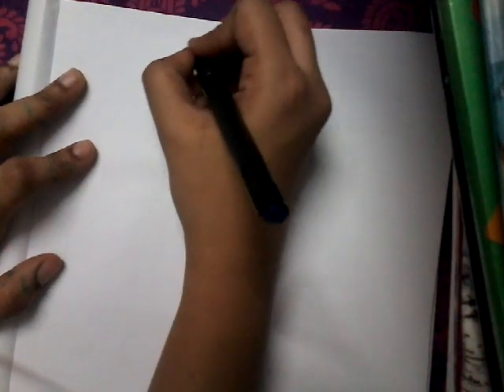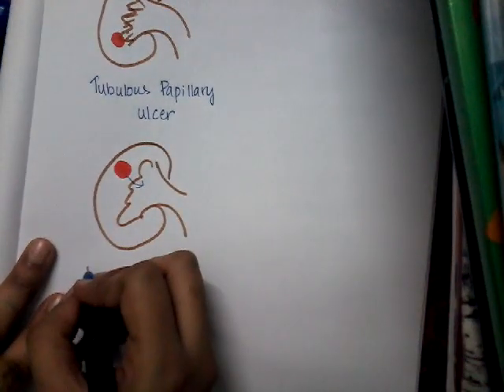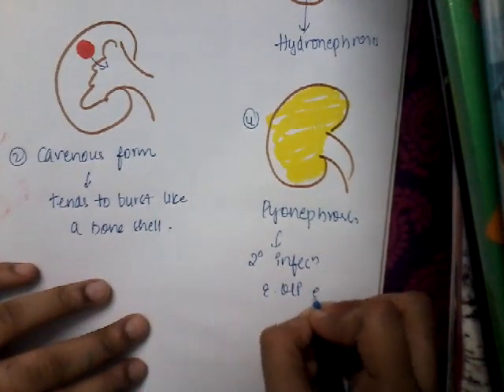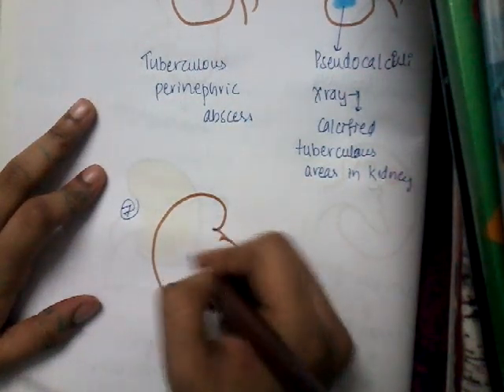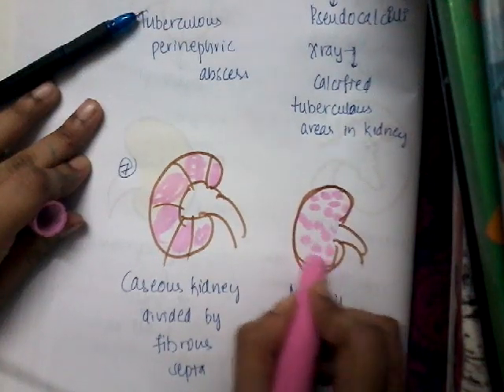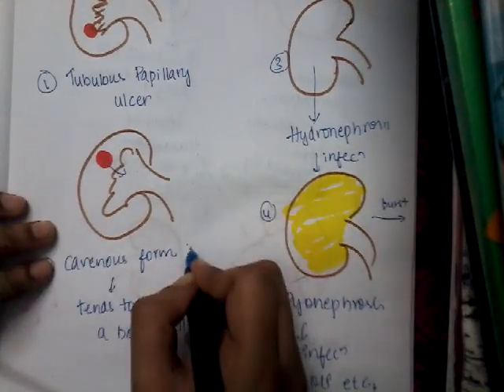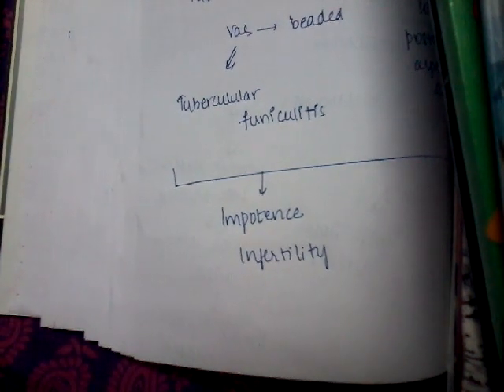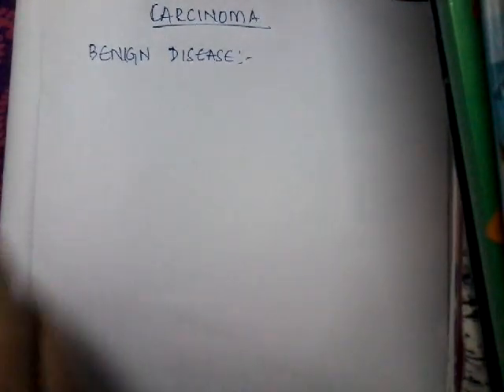Renal tuberculosis || kidney